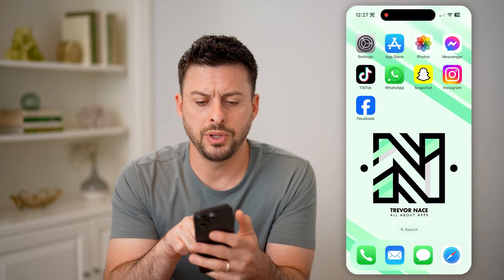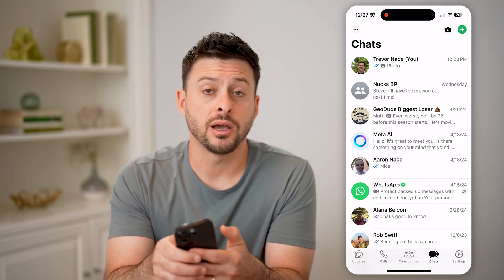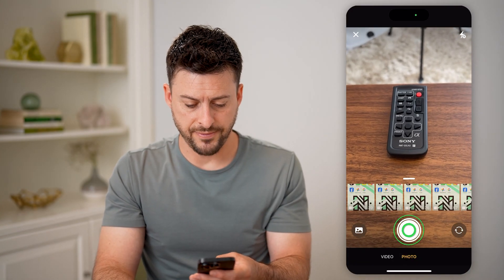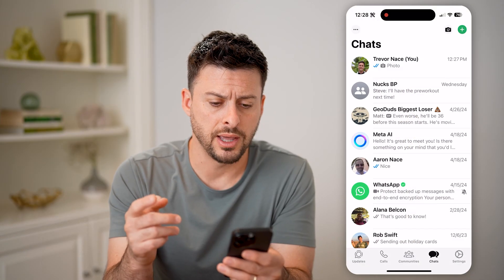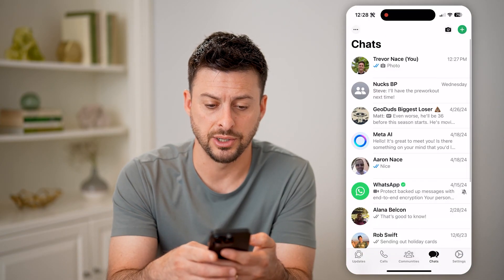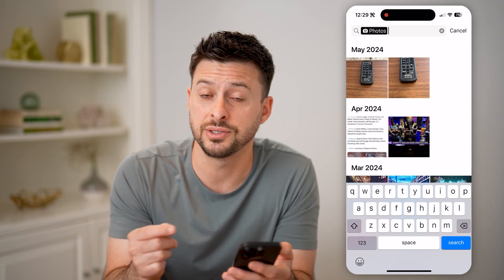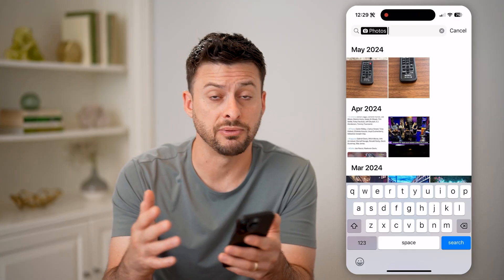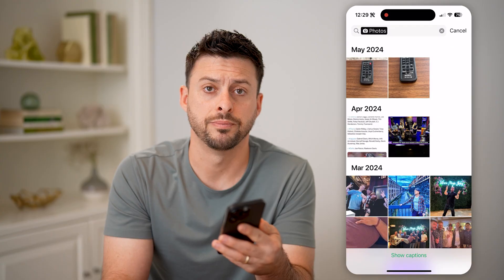How To Check WhatsApp Photos On iPhone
Here's how to check your WhatsApp photos that you've sent or received in chats and group chats on your iPhone.